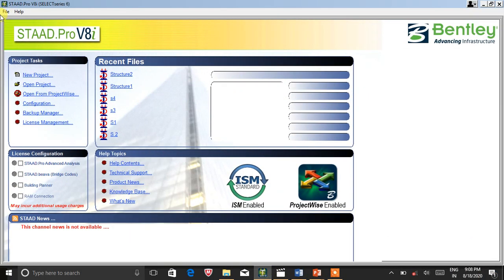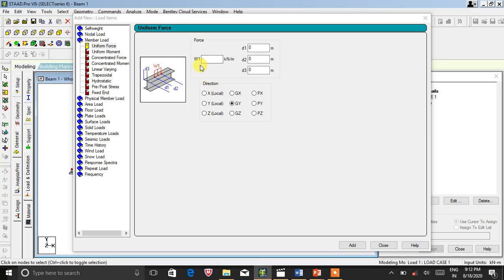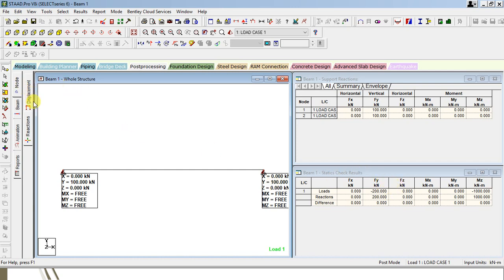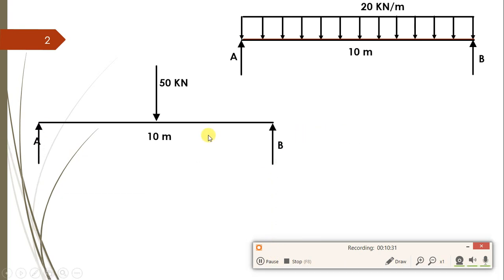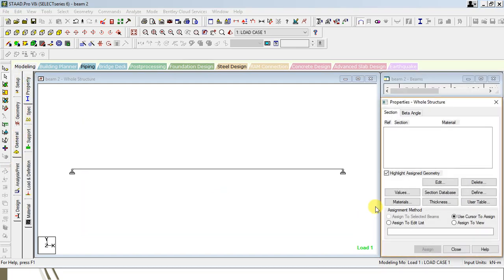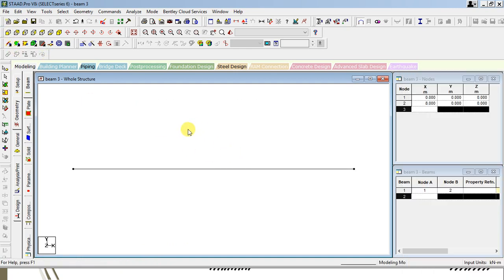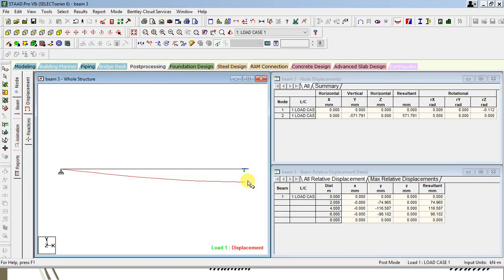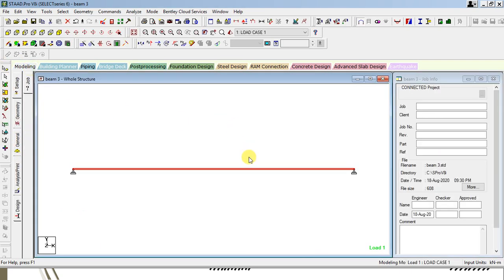analysis of single span beam